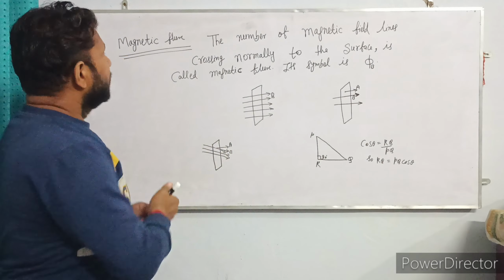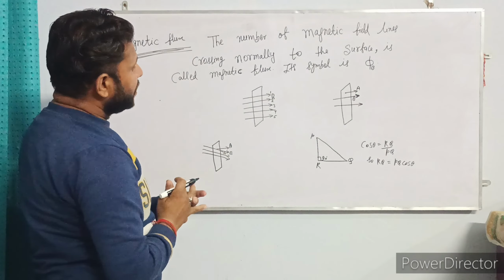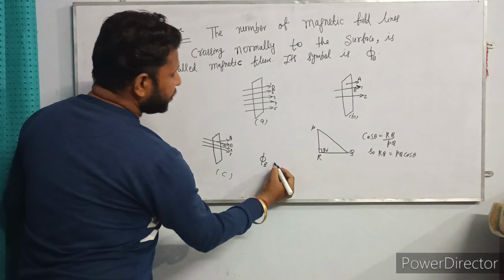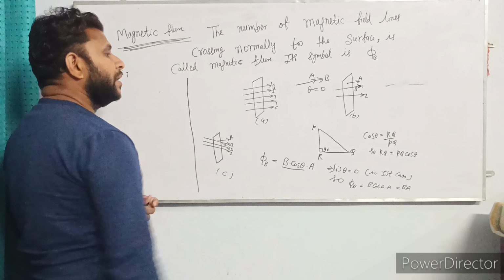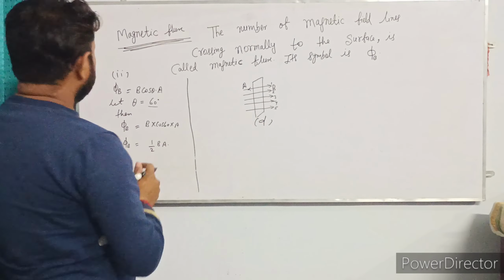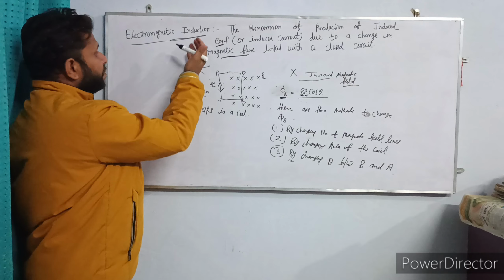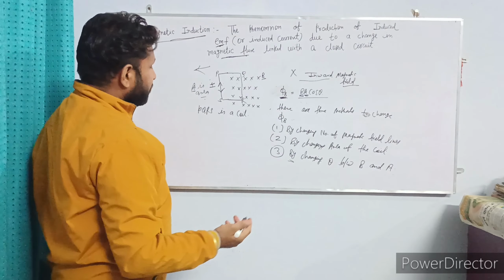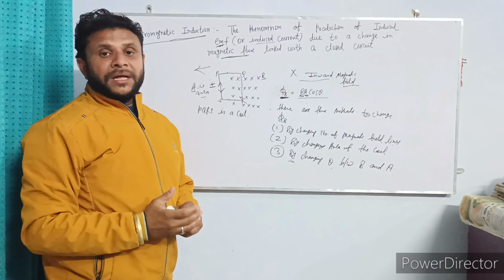electromagnetic induction principle and ways of changing magnetic flux for higher secondary board .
Magnetic flux and electromagnetic induction principle explanation and what are ways in which magnetic flux changes